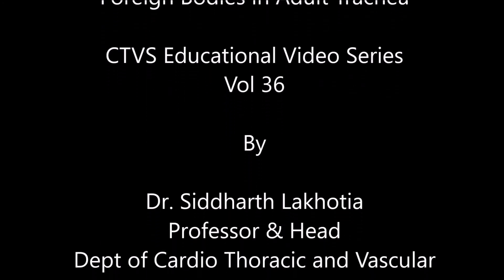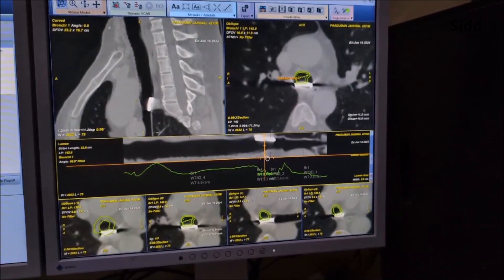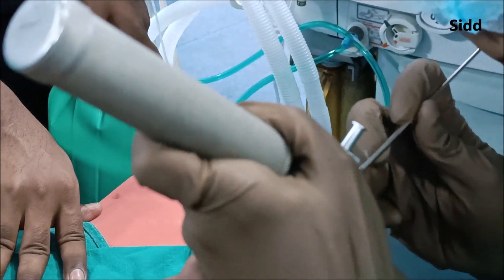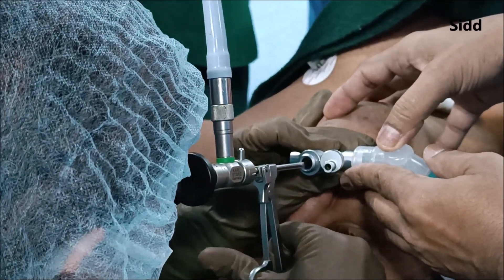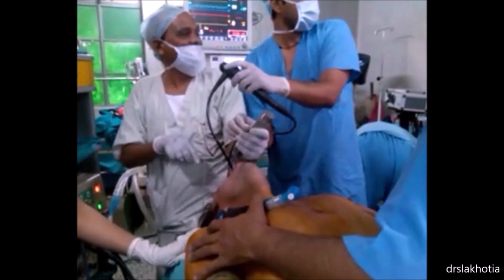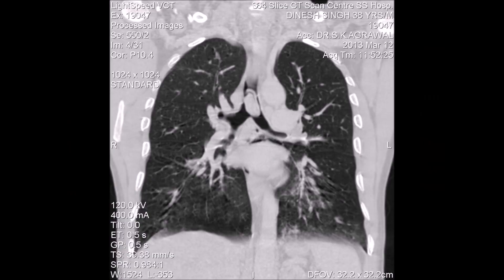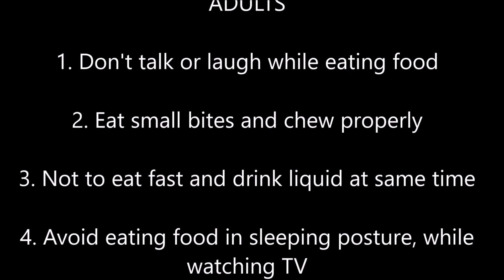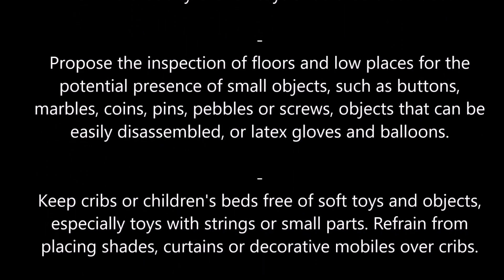Foreign Bodies ( Coin / Ginger / Large Key ) in Airways of Adults / Trachea / Bronchoscopy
Three very intresting cases of foreign bodies in adult trachea. it is rarely reported as Foreign bodies in trachea of adults are uncommon due to strong cough reflex.

ADULTS

1. Don't talk or laugh while eating food

2. Eat small bites and chew properly

3. Not to eat fast and drink liquid at same time

4. Avoid eating food in sleeping posture, while
watching TV

5. Not to eat in state of alcoholic intoxication

6. Don't keep lozenzes and other food items
while going to sleep

Approximately 10 kids die every day in India due to
choking on food , highlighting the need for improvements
in education and prevention

 FOODS
Recommend that children aged less than 4–5 years should
not be given foods that could make them choke. This
mainly refers to nuts and other dried snacks: popcorn,
almonds, walnuts, sunflower seeds, corn, etc.

Recommend avoiding hard foods, such as candy and other
sweets, in this age group, as they could be particularly
dangerous.

Emphasise the need of cutting soft and round foods, such
as grapes and sausages, lengthwise before serving them to
children.

Advise against making young children laugh or cry while
they are eating.

Suggest teaching children to chew slowly and correctly.

In particular, teach children to eat nuts and similar snacks
one by one (as opposed to in handfuls) and chewing them
thoroughly.

Recommend teaching children to eat while seated.
Children should never run or play during meals.

Keep from feeding children foods that contain small
objects, such as the popular sweets that have a toy inside.

Watch children when they eat.

Toys and other objects
Insist on the need to heed warning labels in toys and other
products that children may encounter. Follow the age
recommendations printed in the packaging of toys.

Recommend that balls used by children to be larger than
golf balls.

Ensure that all toys used by children bear the CE mark.

Try to keep children from playing with objects that are
small (buttons, screws, game chips, etc.) or have parts that
are easily disassembled, and with balloons or latex gloves.

Recommend teaching older children to keep toys with
small parts out of reach of younger siblings.

Remind that any broken toys should be discarded.

Propose the inspection of floors and low places for the
potential presence of small objects, such as buttons,
marbles, coins, pins, pebbles or screws, objects that can be
easily disassembled, or latex gloves and balloons.

Keep cribs or children's beds free of soft toys and objects,
especially toys with strings or small parts. Refrain from
placing shades, curtains or decorative mobiles over cribs.

Storing bags or other plastic wrapping or containers out of
the reach of children.

Supervise children during play.